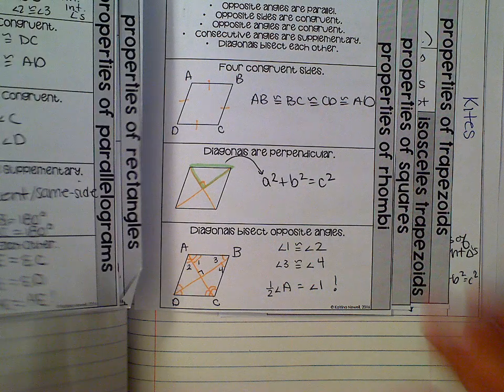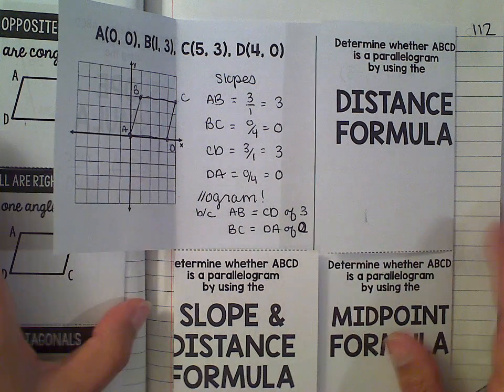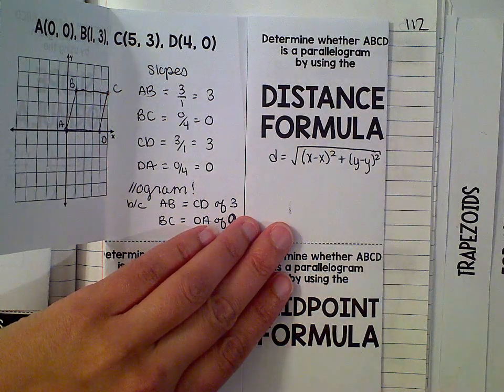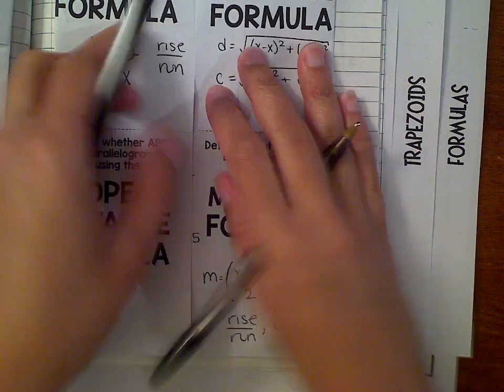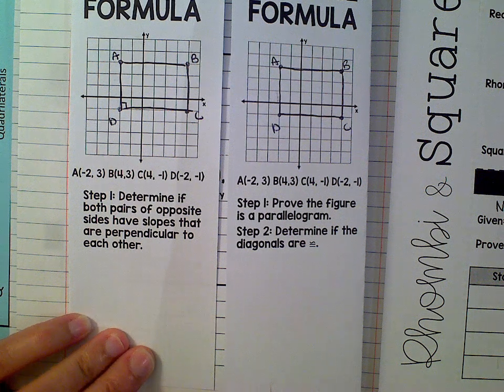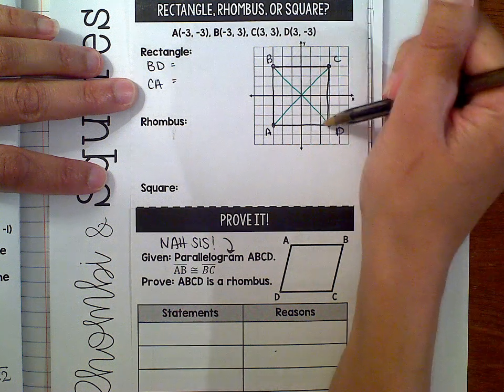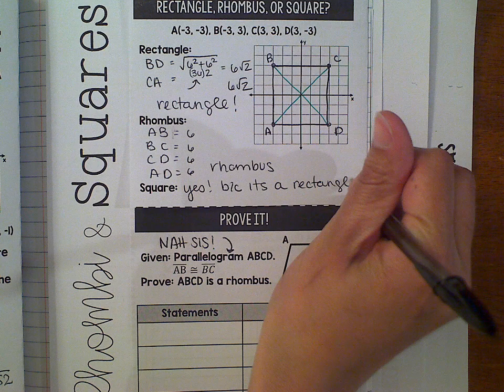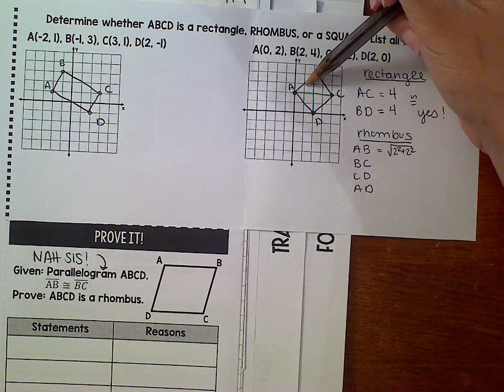Quadrilaterals on the Coordinate Grid